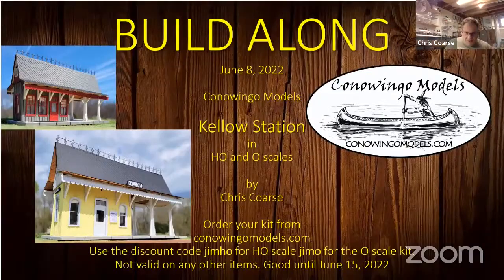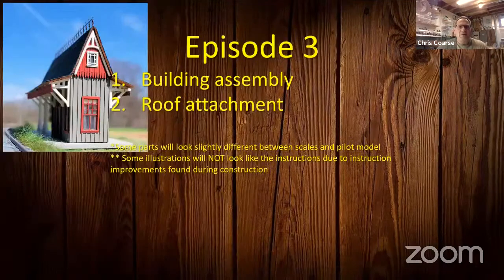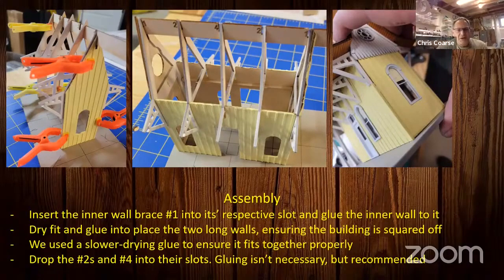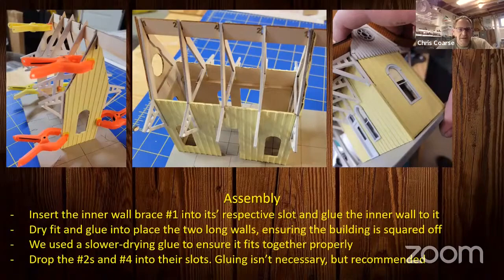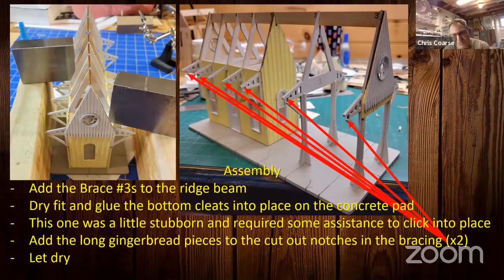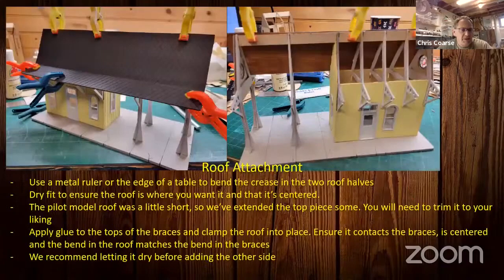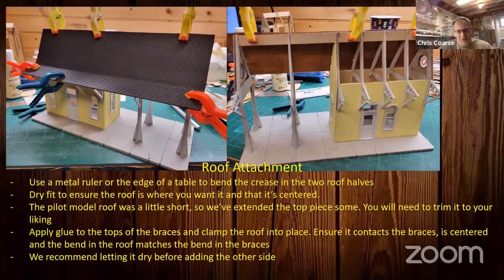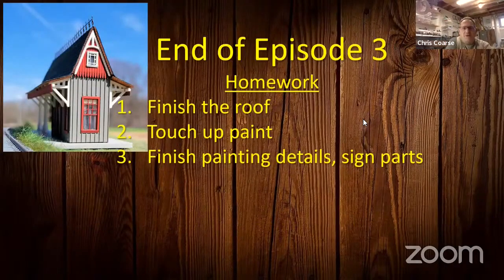Kellow Station Part 3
Putting on the roof.